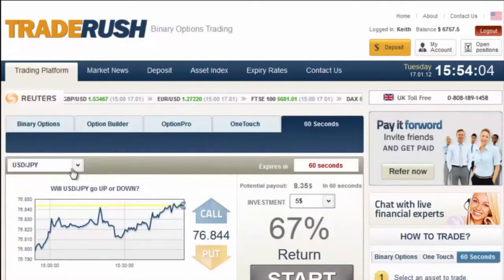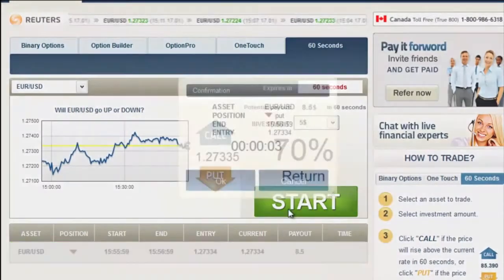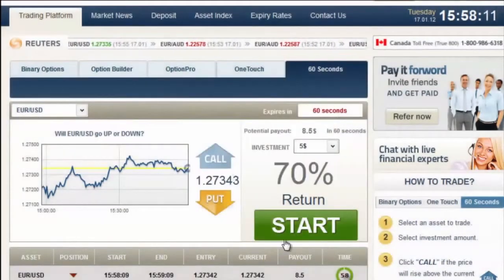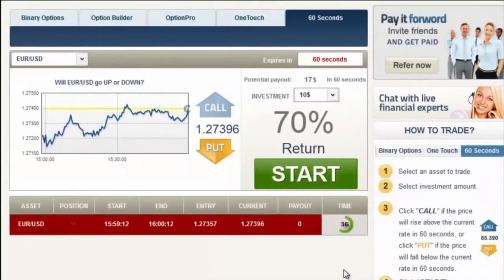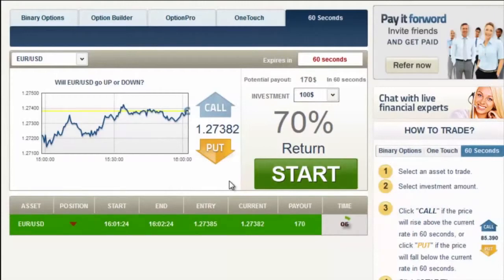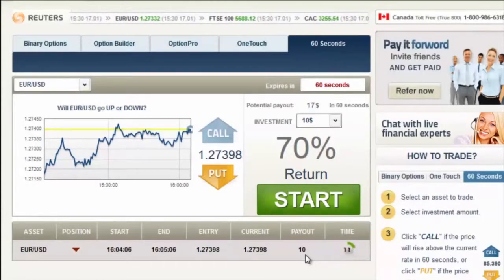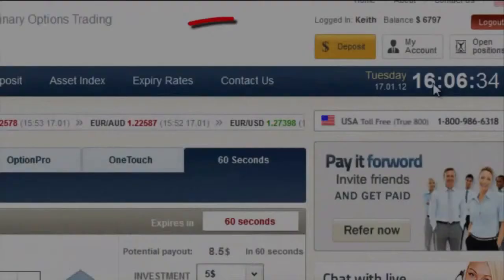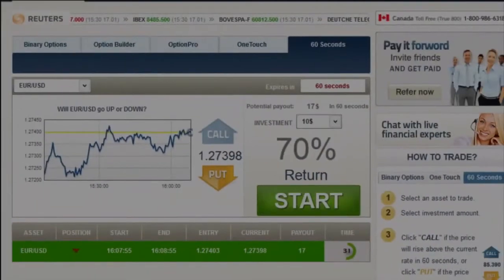How to make money in 60 seconds. Watch, listen, and learn! Watch My Proven Strategy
To Open A Free Trading Account with "TRADERUSH". The #1 Binary Options Broker !!! ...You can Get started with as little as $200 to open an account and began trading Immediately using my proven strategy!!.

Start seeing profits from 60% to 100% return per trade in less than 60 Minutes !!! There's No obligations, No Fees an No Commissions !! Pick, Trade, Then PROFIT .Its just that simple.

A digital option is sometimes called as binary options. These options are one of the best and most convenient ways of trading in the Forex and capital markets since it can be done online. Trading through a binary option would mean that the return could either be some fixed amount of a particular asset or even nothing. This depends upon the type of binary option one chooses. There are two categories of binary options one being 'cash or nothing' option or 'asset or nothing' option. When the option expires, the first type would pay some fixed amount of cash whereas the second type would pay the value of the underlying asset.

Since the risks involved in a binary trading are less, this option is suitable for the newcomers also. People who are at the learners stage, it is the binary option trading that makes it easier to understand and trade for you. Using this method, one can easily learn to trade Forex, stocks, indexes as well as commodities. Expiry time is an element to be paid enough attention while trading. With the help of a good agent, within no time one would be able to learn the binary options trading and make easy and quick profits and even maximizing them. Keeping all this in mind one cannot negate the need of a proper strategy to trade using these types of options.

There are various strategies people use while trading which are devised by experts, individuals, broking companies and broking agents. Each of this strategy has a success rate of its own and has been even working well for people. Binary trade began with a very few and simple strategies which were followed by people all over the world. But with the revolution of online binary trading the atmosphere is not same anymore. It is a common belief that it is easy to strategize but may not be true in all the cases. Therefore for a common man, it is good to understand the importance of each trading strategy.

The binary trading strategies are useful if applied after correct interpretation and complete knowledge. There can be some really complex ones too and it is rightly said that this type of understanding comes with experience only. Soon there will be a time that after gaining enough experience that one may be capable of devising his strategy. It is usually quite safe to use an established and a leading binary option strategy that minimizes the chances of loss.